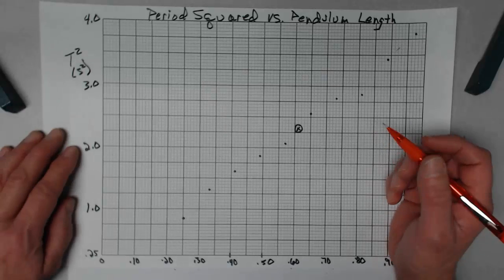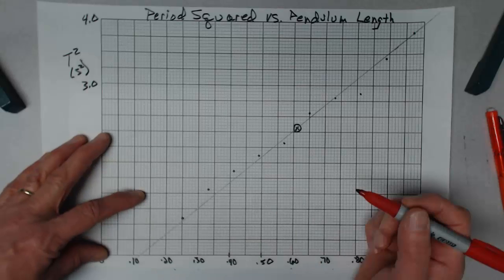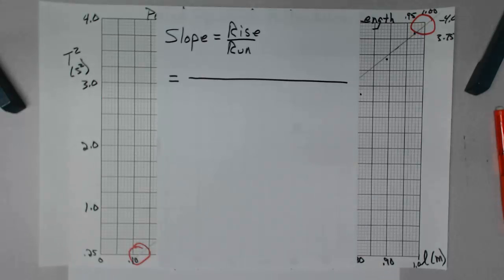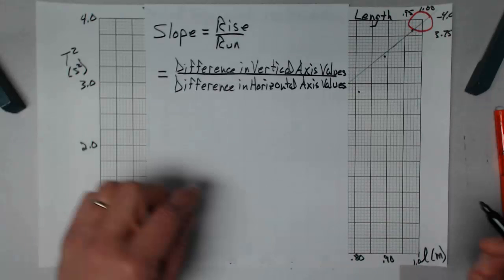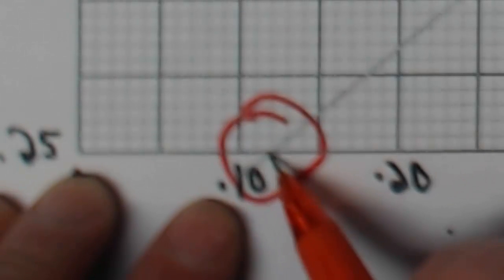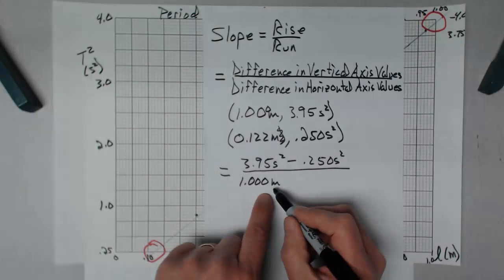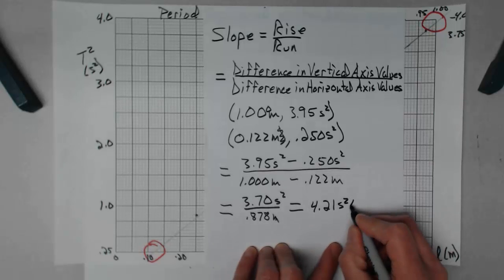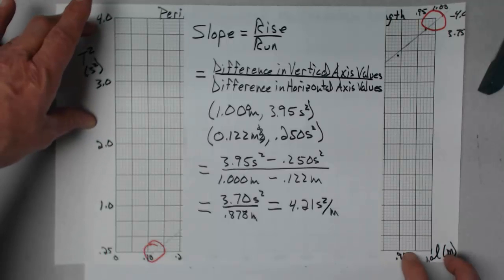Graphing Experimental Data Part 2, Calculating the Slope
How to calculate the slope of a graph of experimental data, paying attention to units, significant figures, and reading the slope-calculation points carefully.